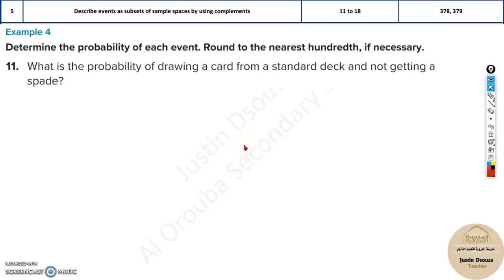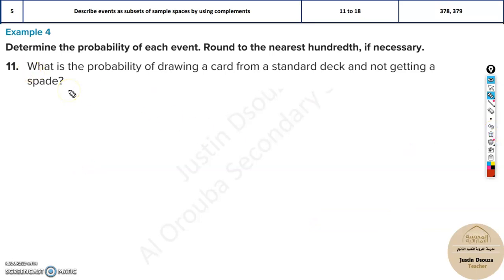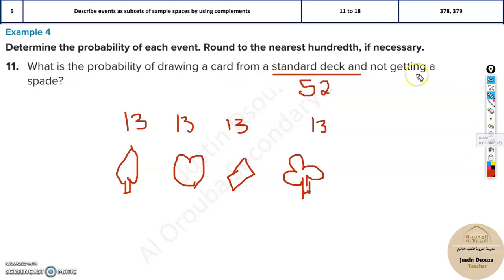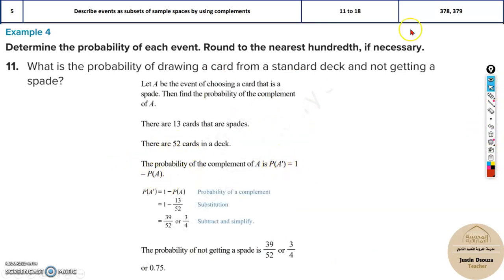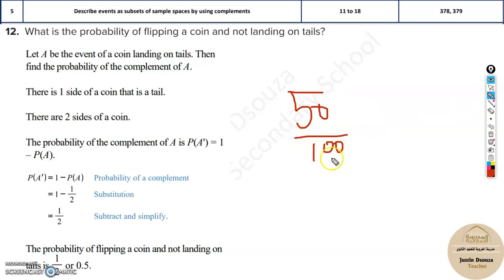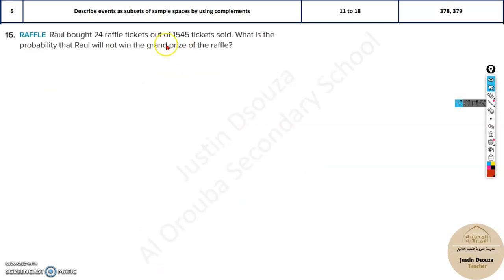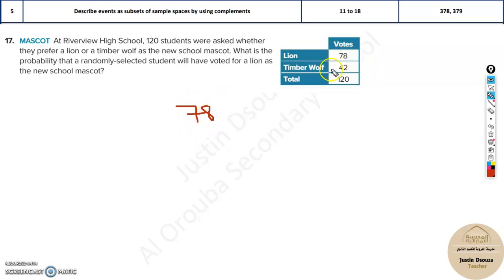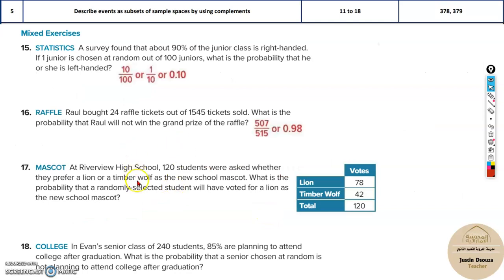G10Adv 5 Describe events as subsets of sample spaces by using complements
LO: Describe events as subsets of sample spaces by using complements.
Student Book Page No. 378, 379.